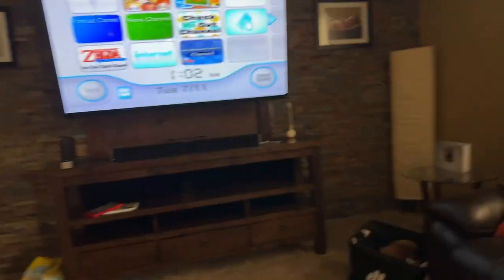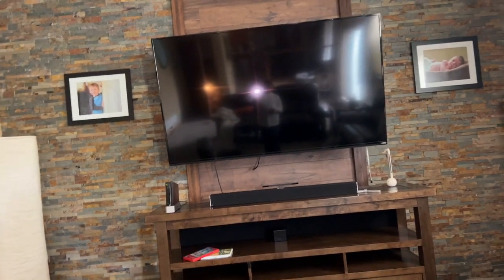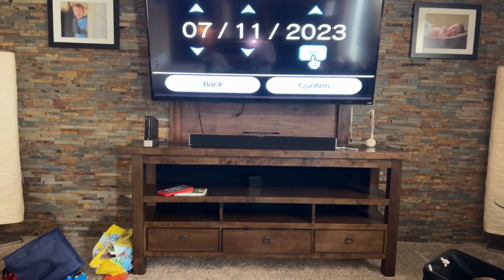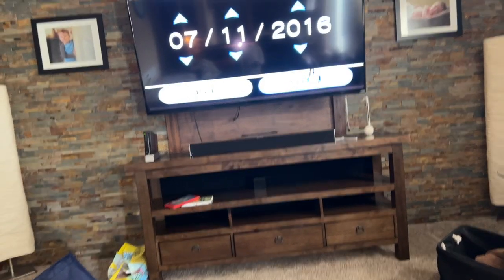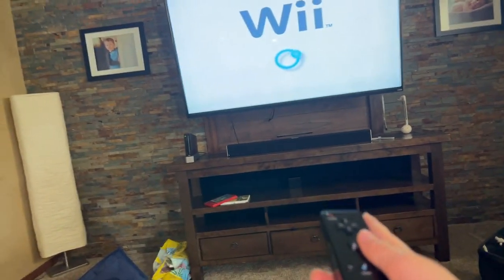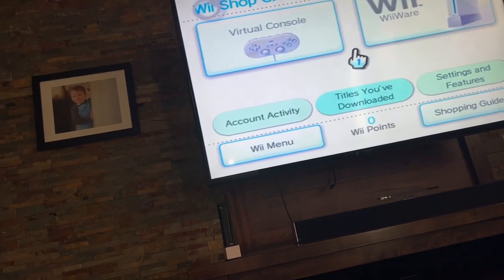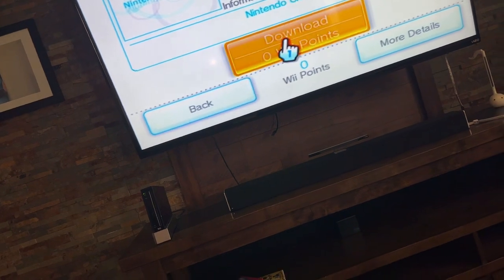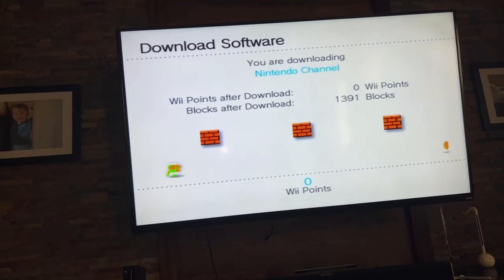How to make the Wii shop channel work in 2023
Not a fake it’s real